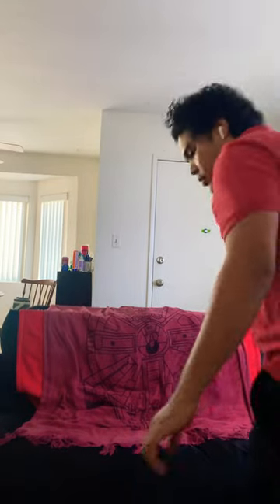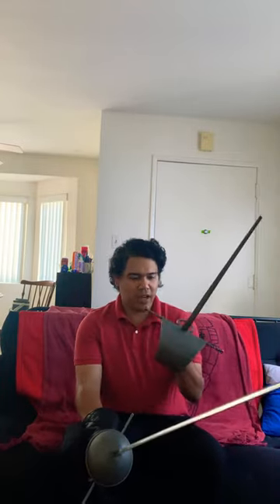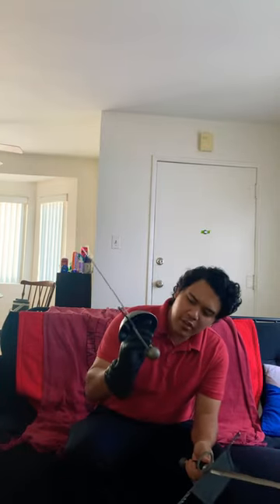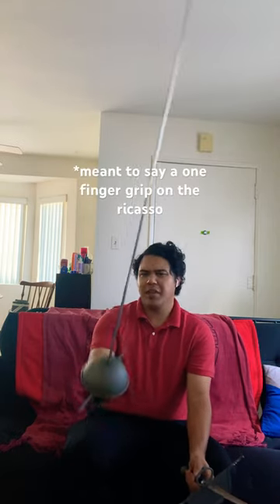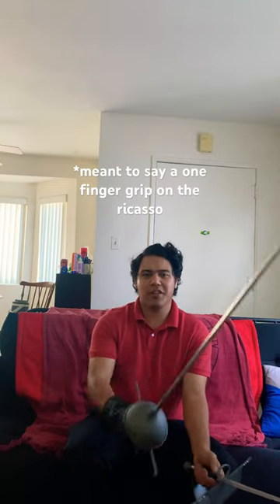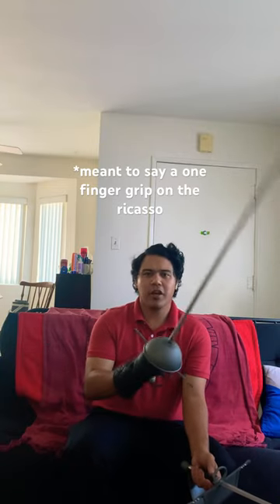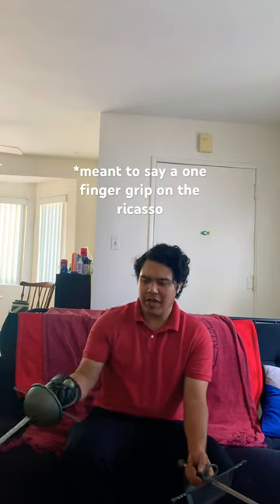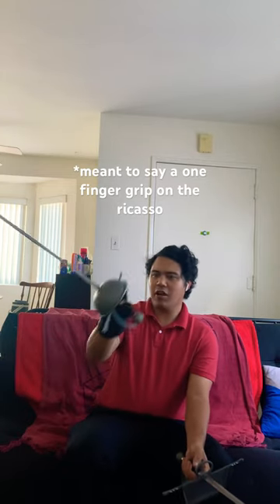HF Armory Cuphilt Rapier and Sail Dagger first impressions